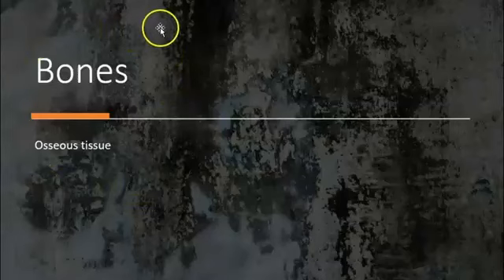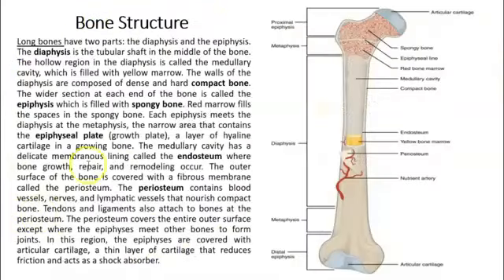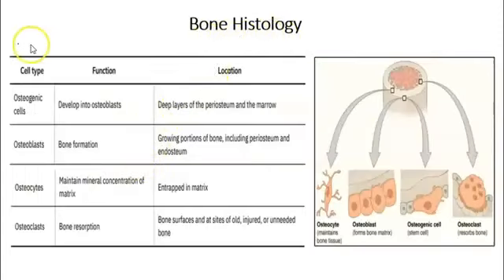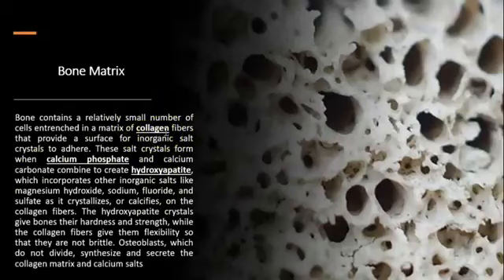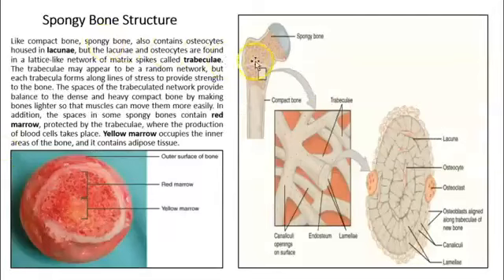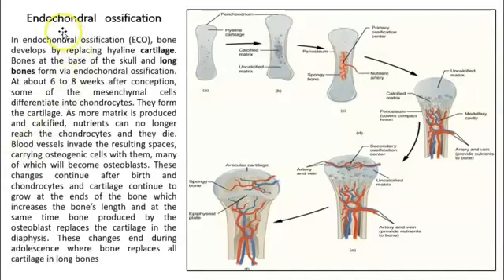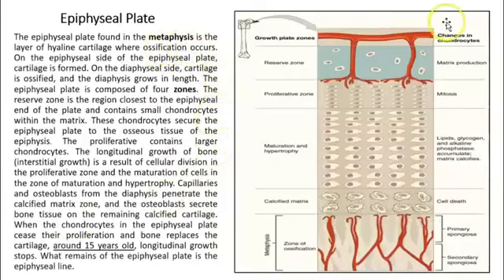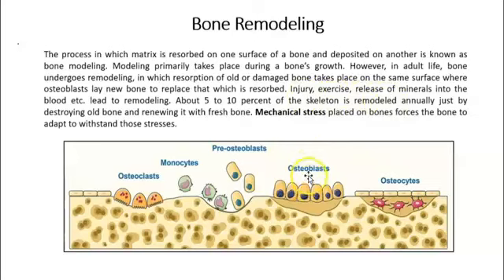LEC V11 Bone tissue